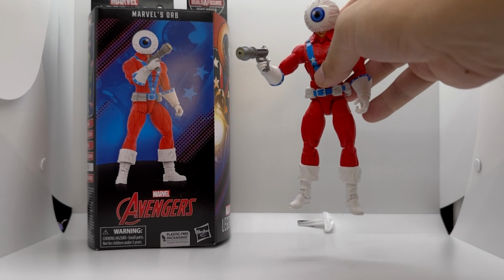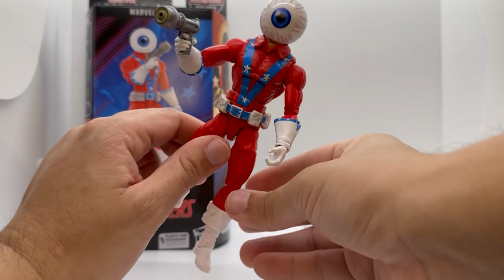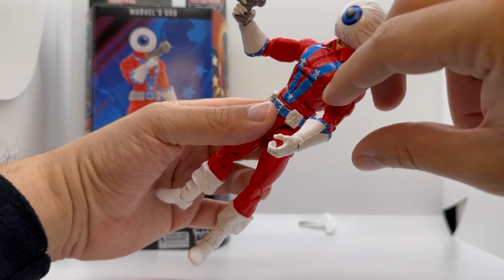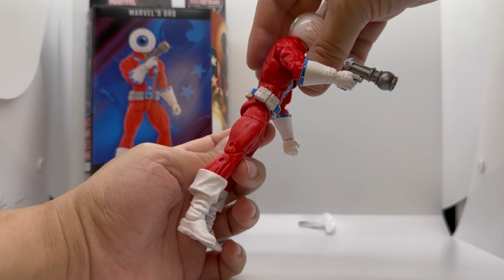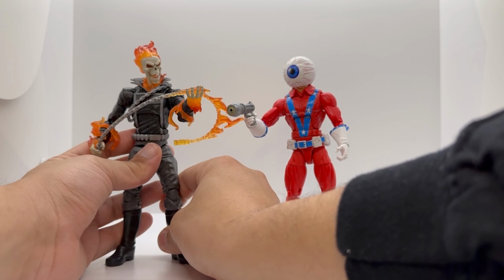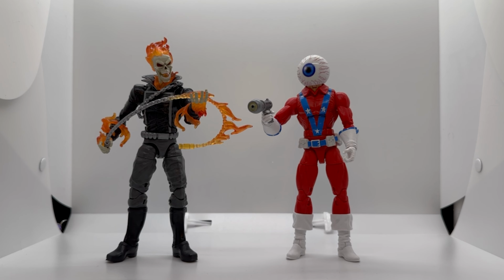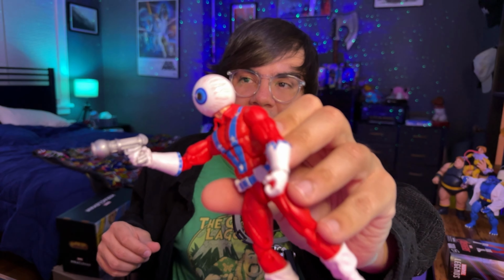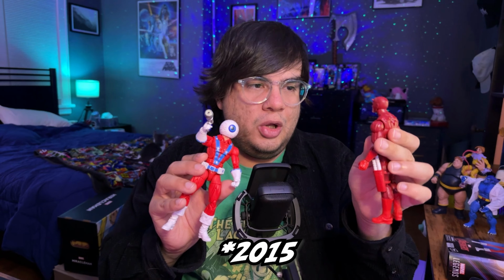Orb Marvel Legends Review | The Comics Pals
Watch us LIVE on Twitch every:
Thursday at 6 PM EST for Pals Pulls
Saturday at 10:15 AM EST for The Comics Pals

The Comics Pals is a weekly comic book podcast where a group of comic book journalists and friends get together to talk comics.